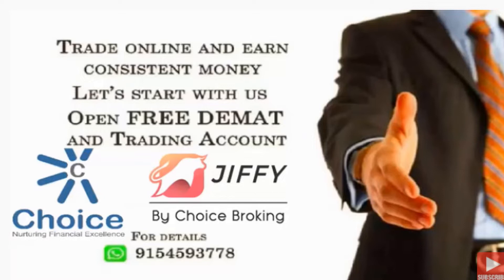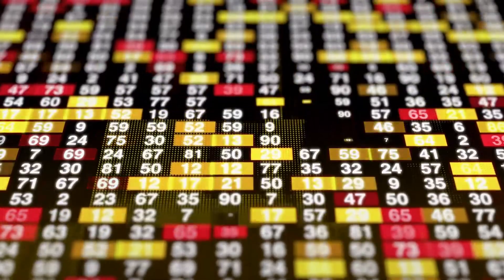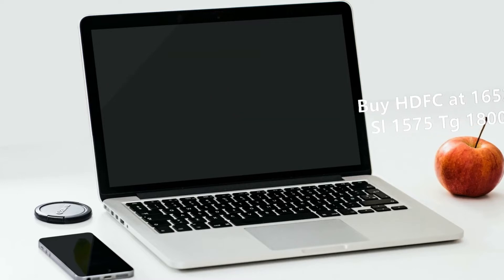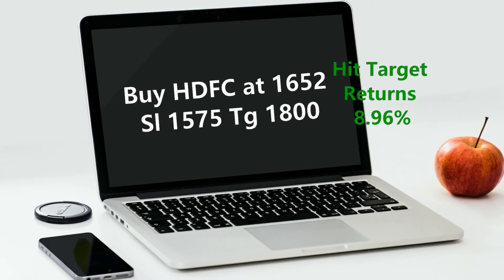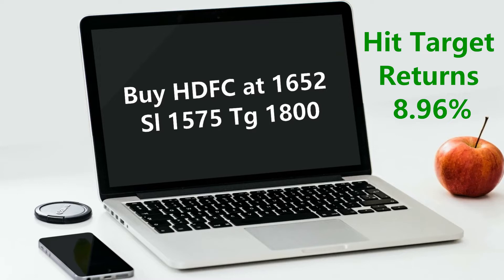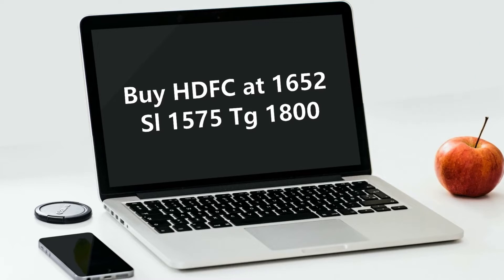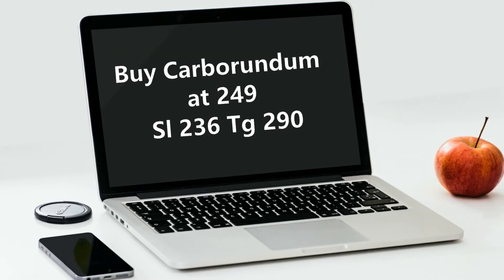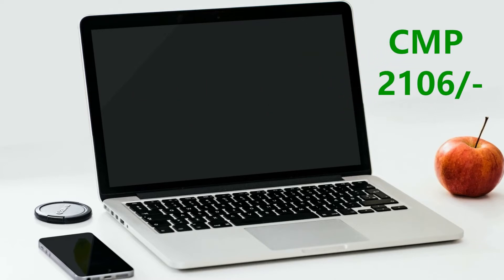Investment Calls Update of Last week | Investment Calls by Choice Broking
This Channel is created with the sole purpose of spreading awareness regarding the Financial Markets.
It is Owned & Managed by Siri